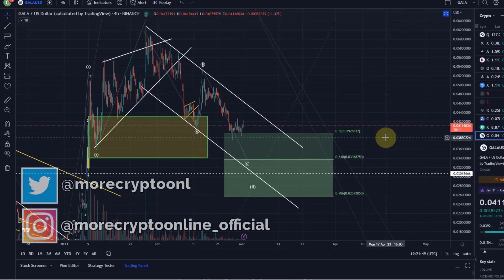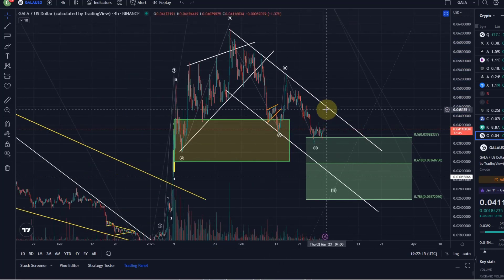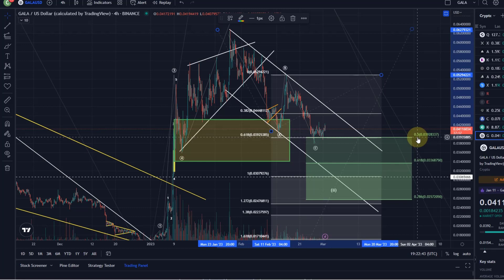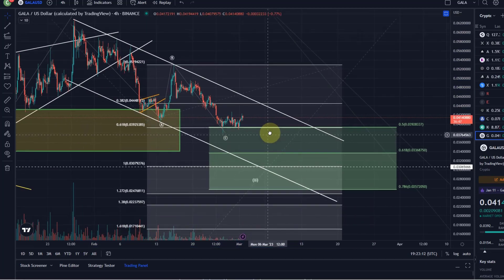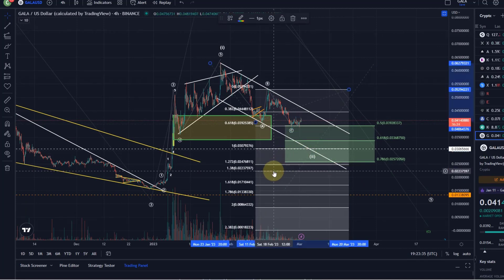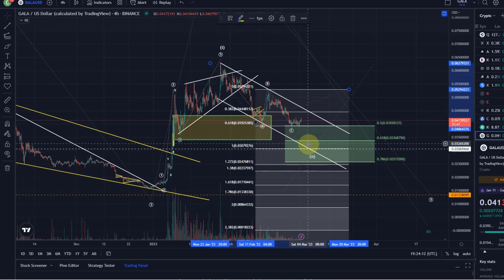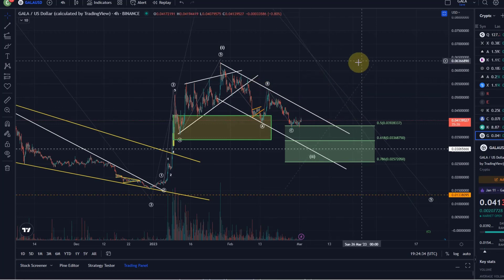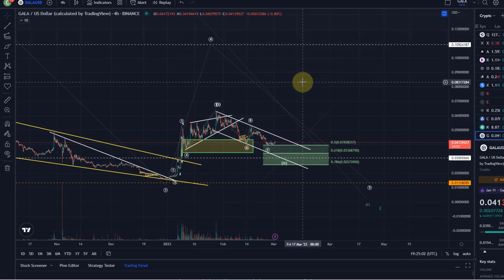GALA Games Coin Price News Today - Technical Analysis Update, Elliott Wave Price Prediction!